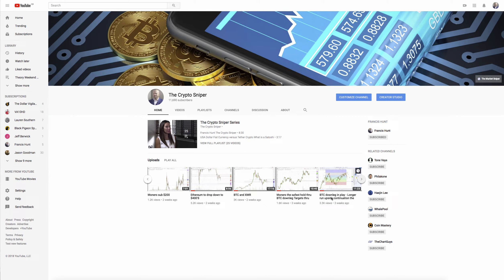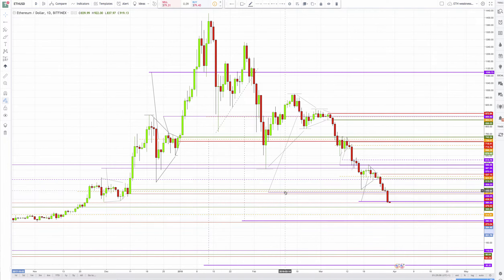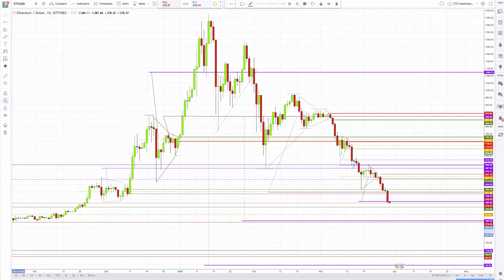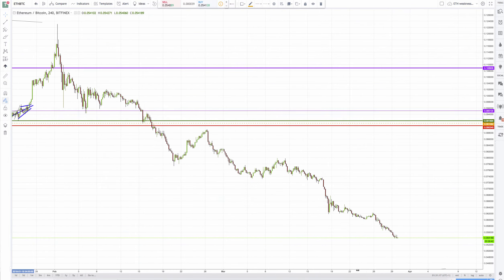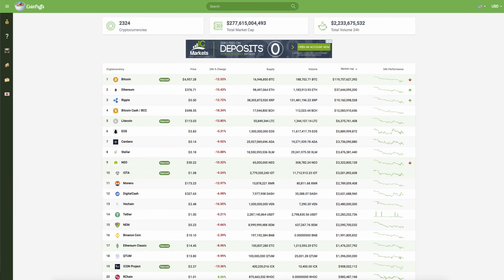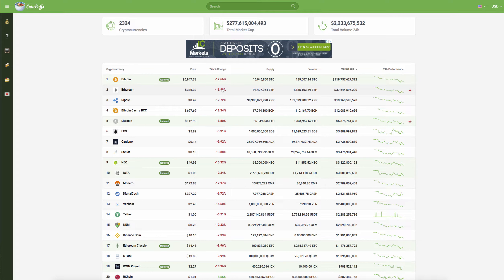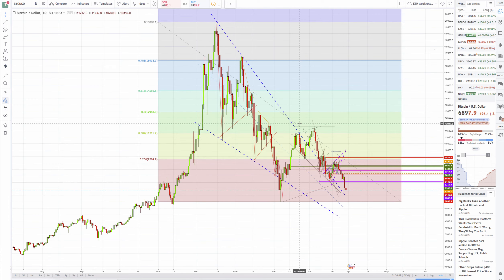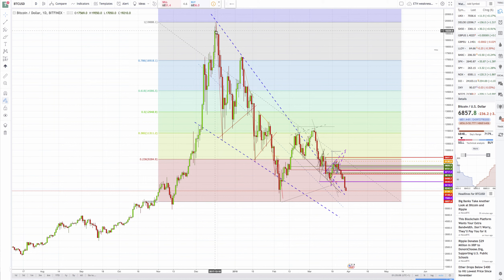ETH Death... Relative weakness in weak Crypto market